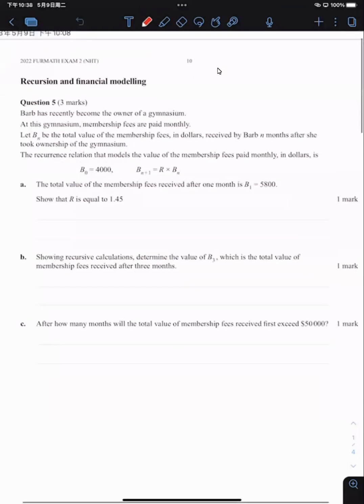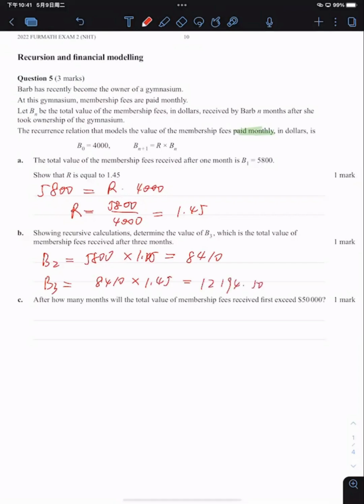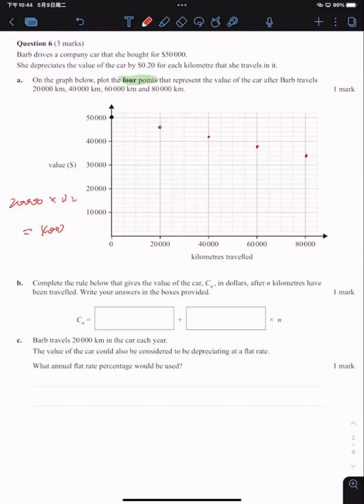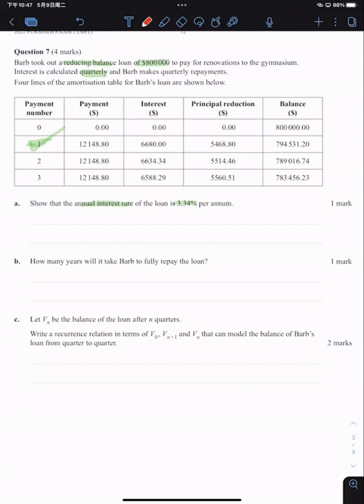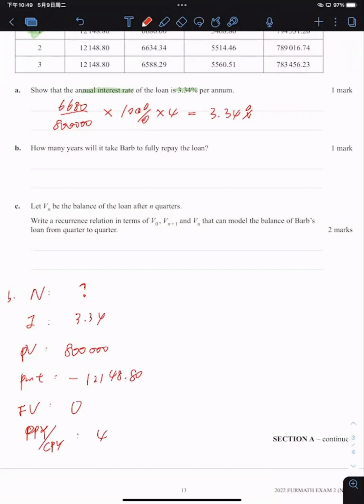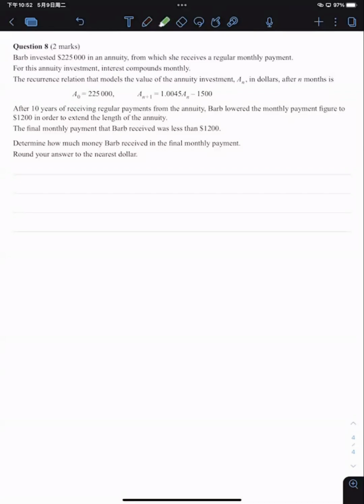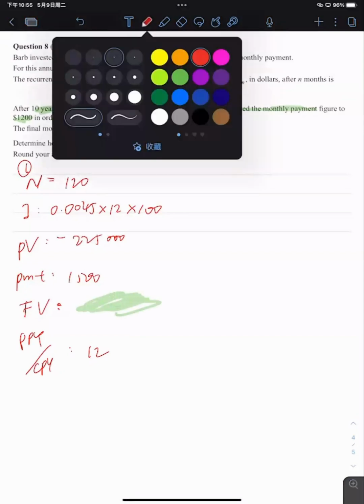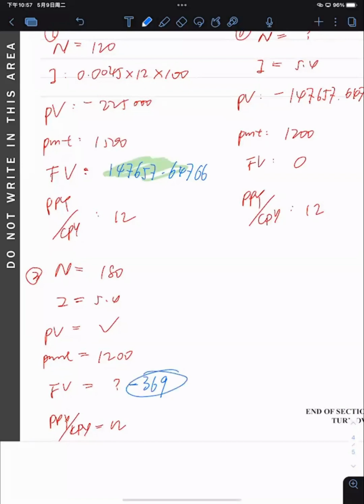北半球VCE考试的真题难度如何？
这次带来的题目是来自于去年北半球考试的真题。相比较南半球的vce考试，北半球的题目在整体上的难度稍大。对于有余力的同学如果精力和时间允许，非常推荐尝试做一做北半球考试的题目。